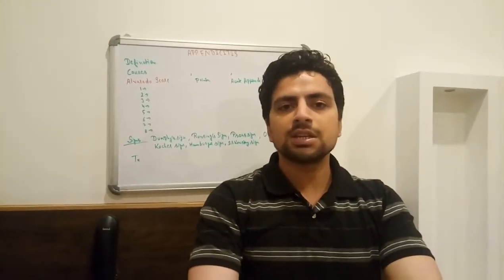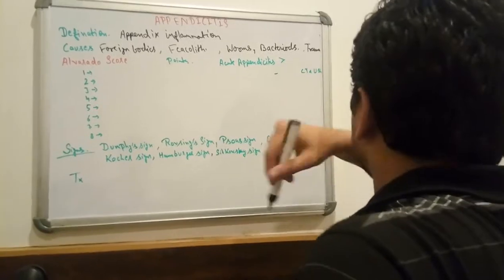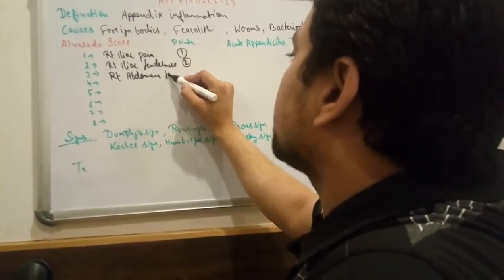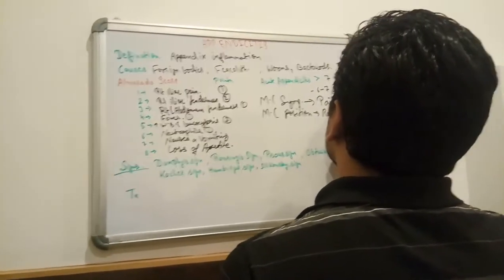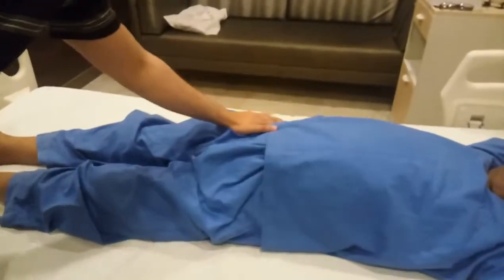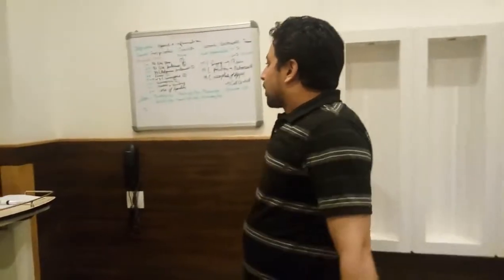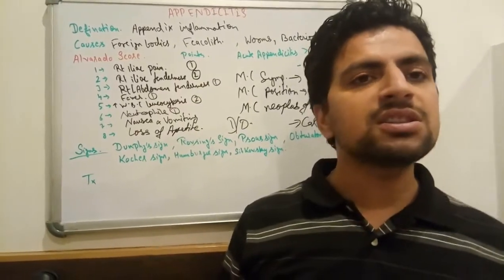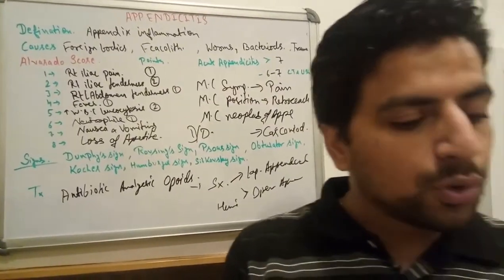Appendicitis lecture by Dr.hemant